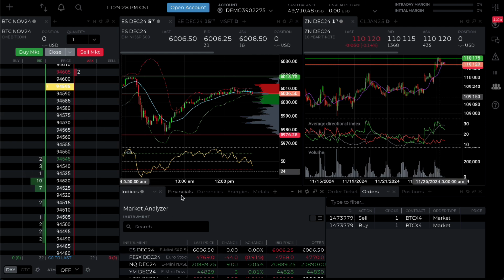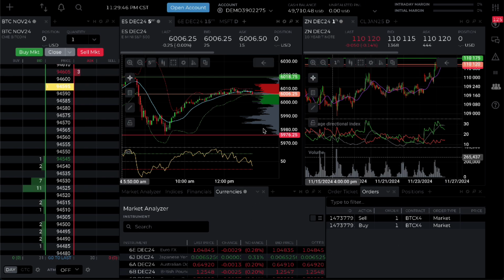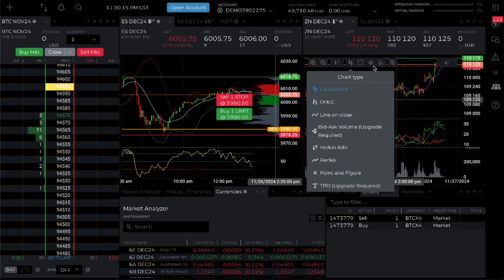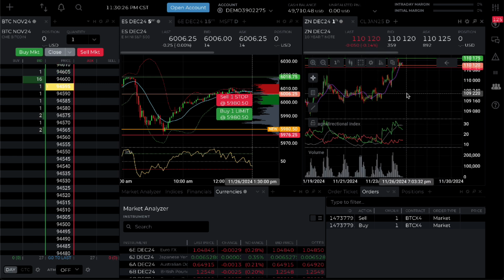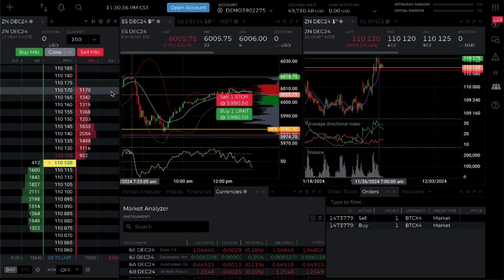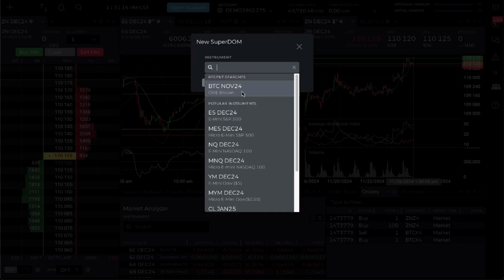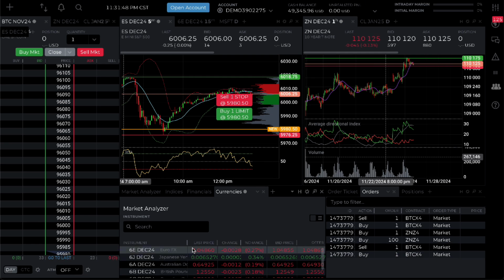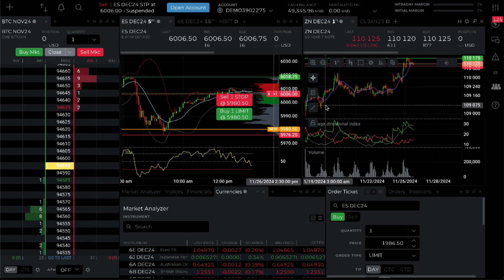How To Use NinjaTrader | Beginner's Tutorial (2025)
👉 In this tutorial, we will show you how to use NinjaTrader 📈 to optimize your trading strategy and maximize your profits. Join us as we walk you through the steps to set up and navigate this powerful trading platform. Let's become trading ninjas together! 💪🏼